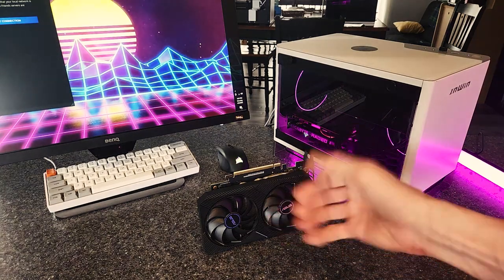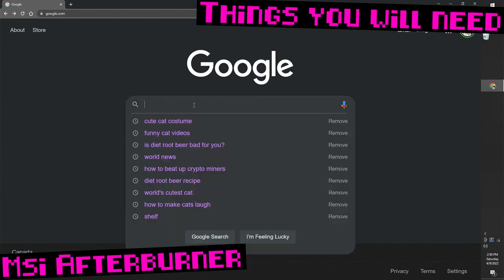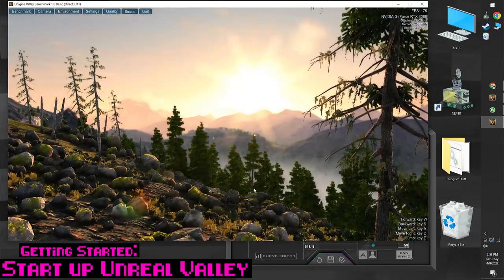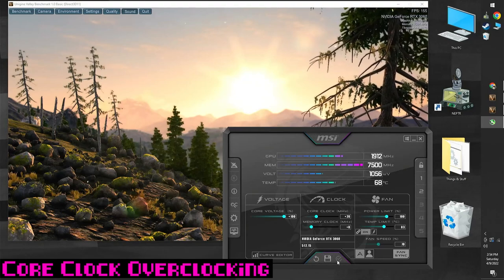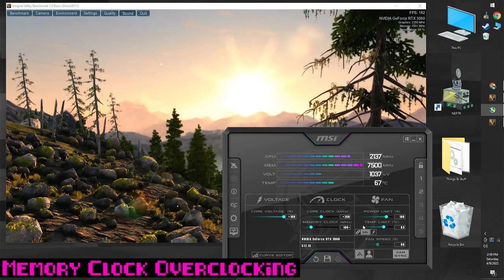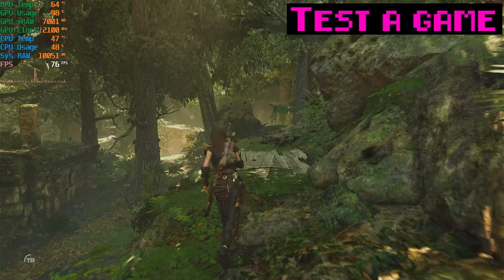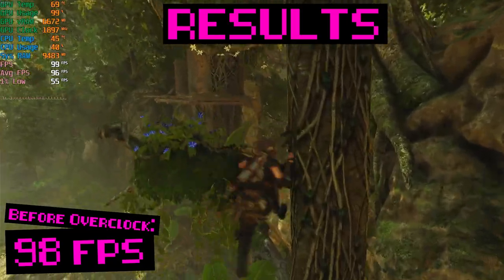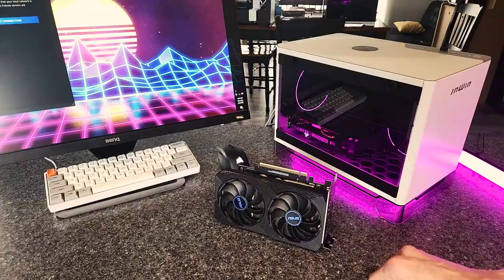How to OVERCLOCK your GPU! (2 Minute Tutorial)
Do you want to overclock your graphics card to get the best performance and push those graphics TO THE MAX? Are you Sick of longwinded overclocking videos that take forever to get to the point? Well let me show you how to Overclock that GPU of yours IN 2 MINUTES!

What you'll need:
1. A gpu

Core Clock Overclocking:
1. Start your Unreal valley, running in a window. Make sure vsync is disabled. Press f4 to make the camera stay still on one scene, and make sure you can see the fps counter.
2. Start MSI afterburner
3. Open up the settings in afterburner and enable "Unlock Voltage control"
4. Crank the voltage TO THE MAX! *some gpus don't allow voltage control, ignore this step if you can't change the slider*
5. Save your profile by clicking this save button and then selecting a number.

Memory Clock Overclocking:
1. Increase the memory clock by 100 mhz.
2. click apply
3. Wait 10 seconds. If the benchmark doesn't crash or show any weird stuff like artifacts or stuttering, great! Save your profile.
4. Then do it again, increase by 100 mhz, apply, wait, then save. DO that until THIS happens:
5. When the benchmark crashes or gets visual glitches, you know that you've pushed the memory clock too far. Go back to the saved profile and click apply.

Now you just gotta test a game and play for 10 minutes. If it works fine and doesn't crash, awesome! Some tasks put more stress on a GPU so you might need to lower your clocks if you get crashes while gaming. that happens, then go back to msi afterburner and bump down the core clock by 20mhz and the memory clock by 100mhz, and then save and apply and try again.